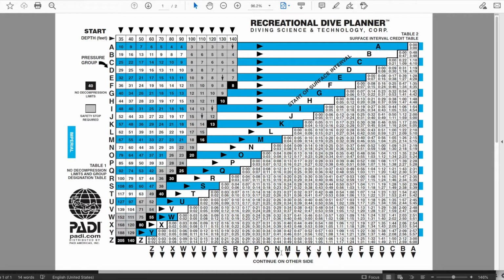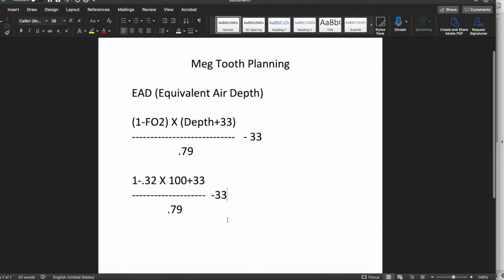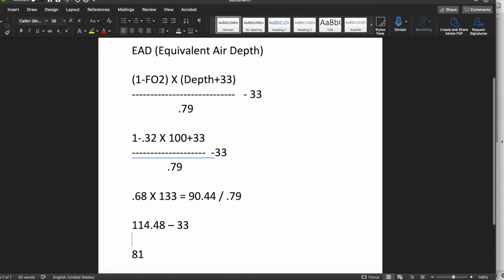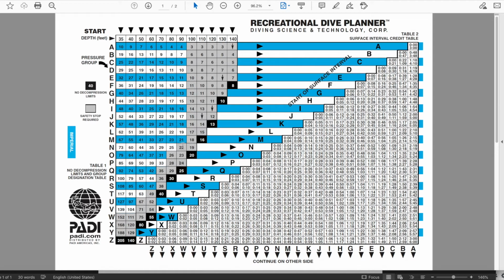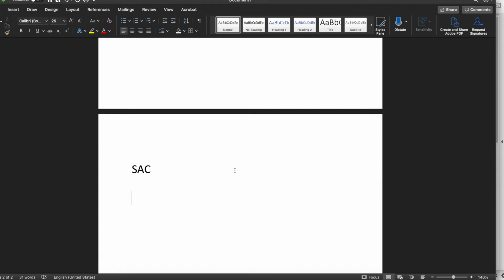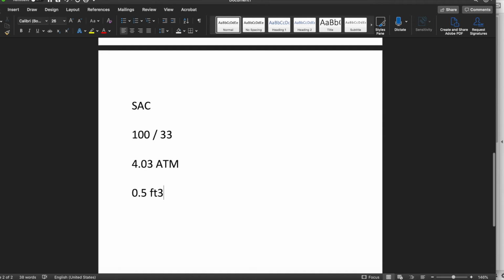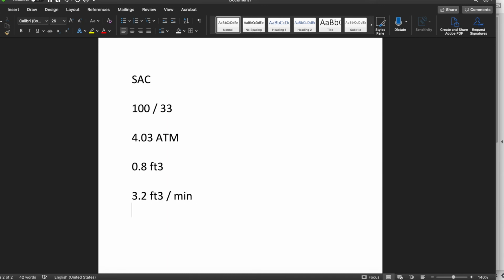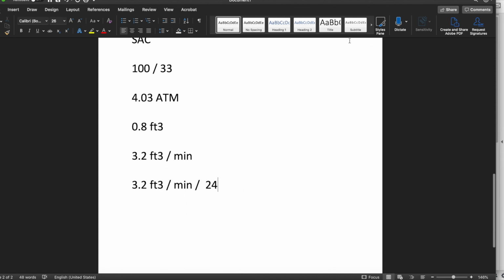EAD and SAC calculations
Southern Maryland Divers is Maryland's leading source for Scuba Diving Classes. Our classes feature a heated pool for winter classes and on-site pool for summer classes.

You don't have to have money like President Donald Trump, Jay-Z, Anna Kendrick, or Jennifer Aniston to get started with your scuba diving lesson! AAPL, GOOG, and GM all trust us to teach their top executives to scuba dive.